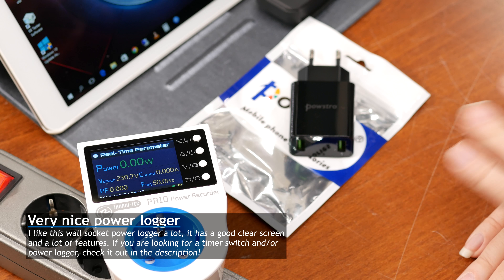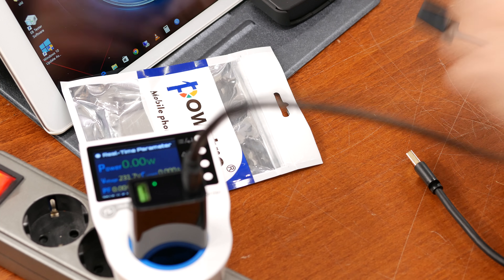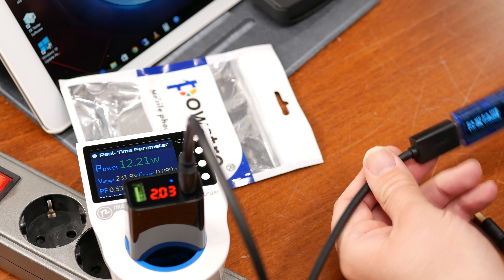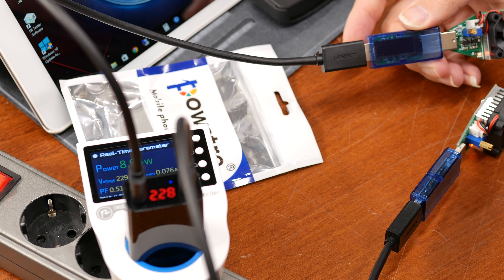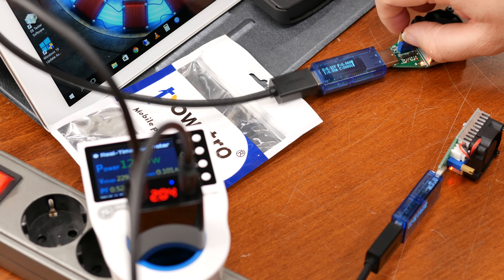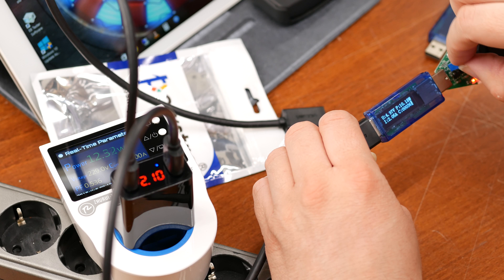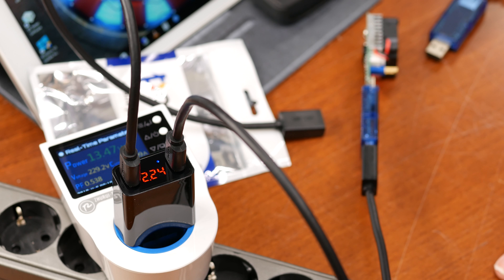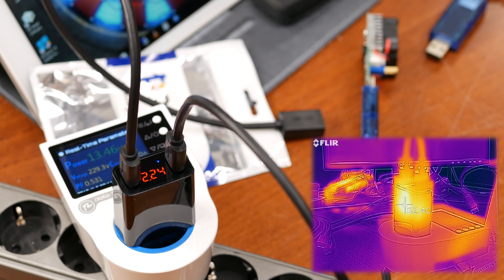Full Load Review: Powstro phone charger - 2 port with display (HKL-USB39)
I've decided to review a few new phone chargers and power banks. The first in this series is a simple 2 port charger rated at 2.2A max. It's novelty feature is that it has a built-in measurement screen with which you can see how fast your device is currently filling up it's batteries!

How did it perform? Check out the video!

Socket power logger

Fancy USB power logger with bluetooth and software
Simple USB power logger

Fancy USB Load tester and measuring
Simple USB variable load

USB extension cable

░▒▓[Music]▓▒░
Intro&Outro
TheFatRat - Xenogenesis